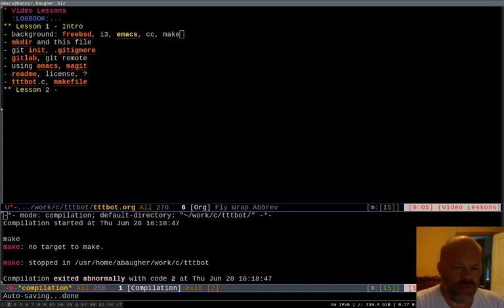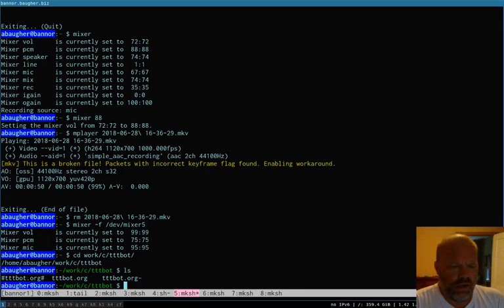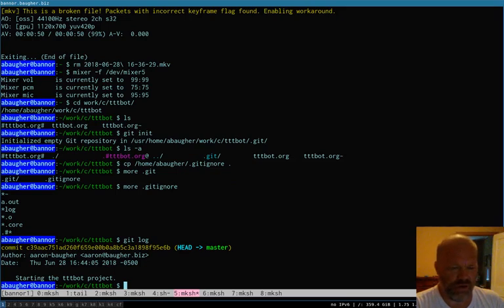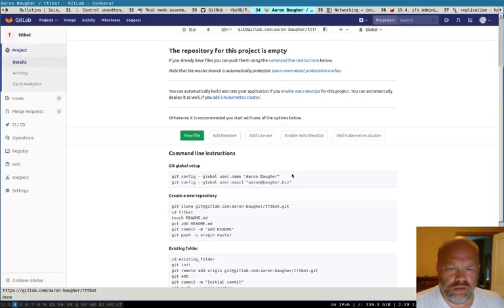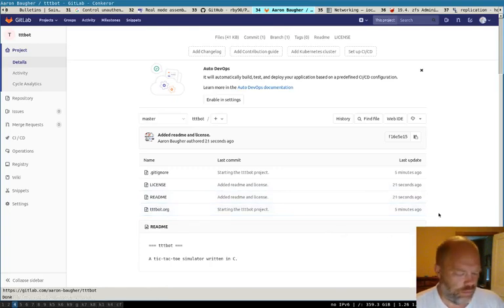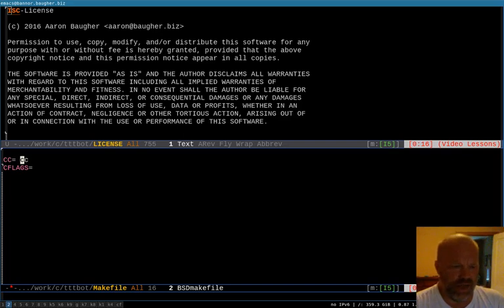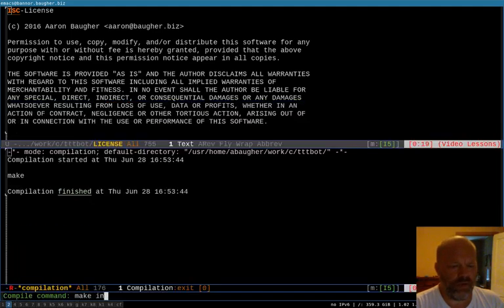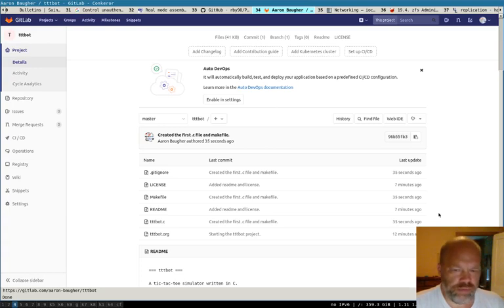C Programming: A Tic-Tac-Toe Simulator - Part 1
In this first video of a series, I describe my development setup and go through starting a new C programming project, creating the first basic files, starting a git repository, pushing the repository to GitLab, creating a basic Makefile, and using Magit within Emacs for version control. Actual coding will come in part 2.